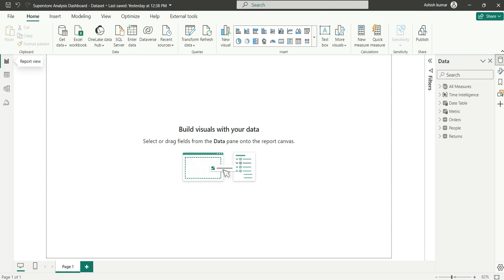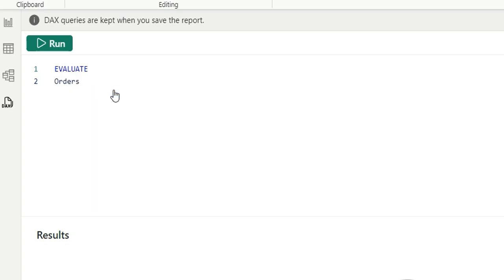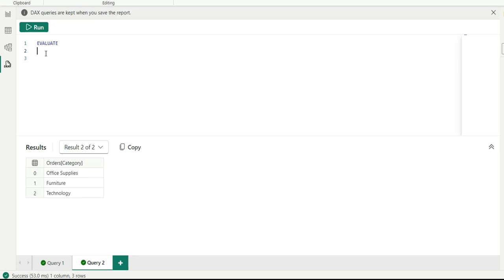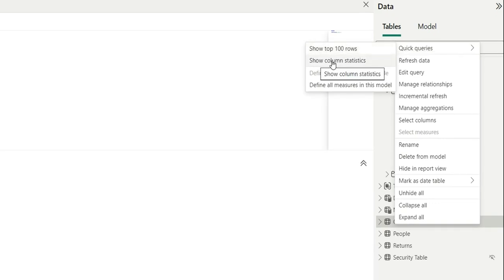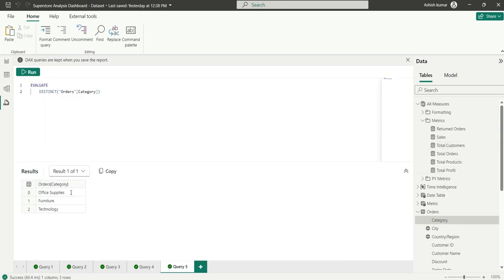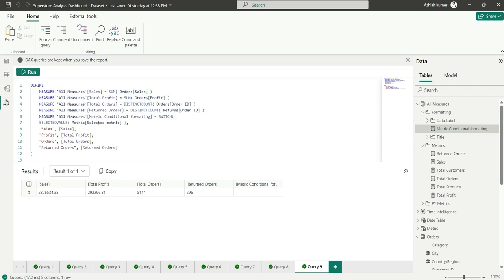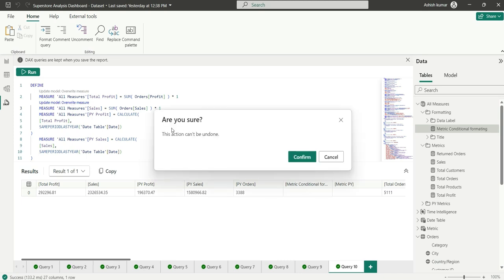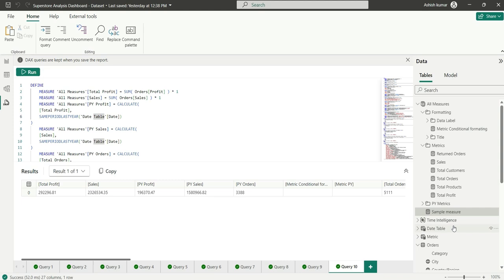New Dax Query View - Nov 23 Update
In this video, I have shown how to use the new DAX Query view in Power BI.